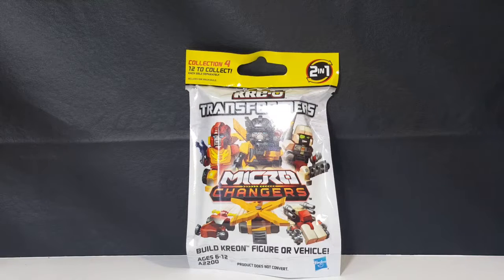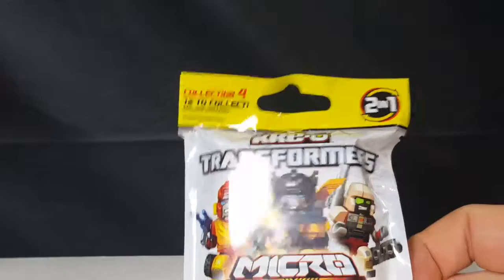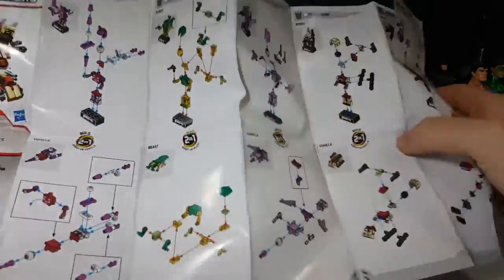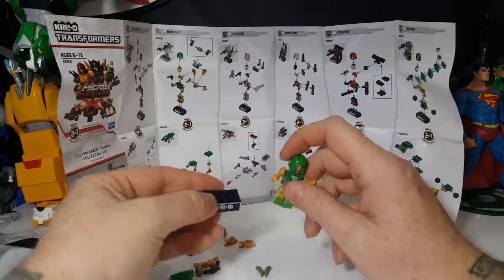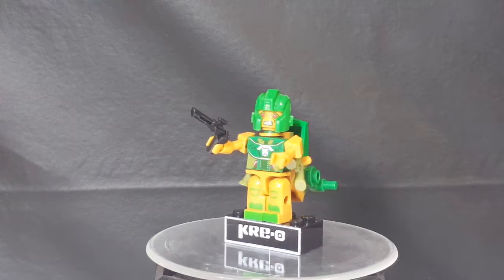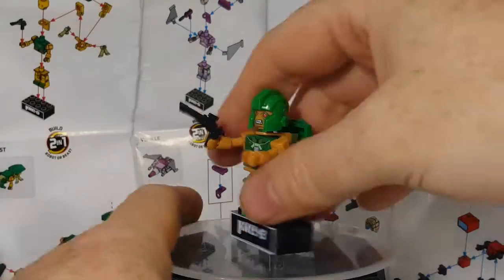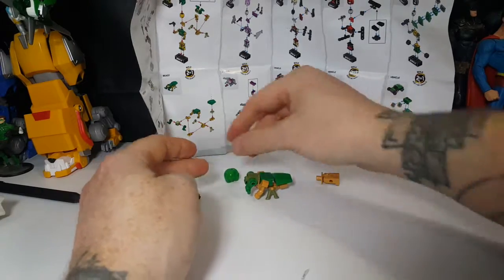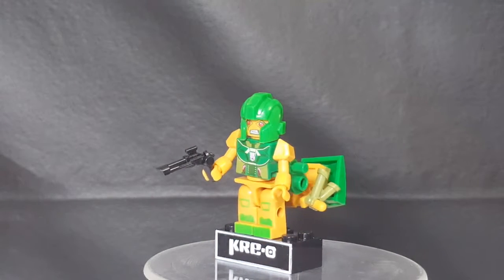Kre-O Transformers Micro Changers Barrage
This Video is NOT made for kids, This video is for adult collectors Kre-O Transformers Micro Changers Barrage
TRANSFORMERS Kre-O MICRO CHANGERS - BARRAGE - (SERIES 4) Hasbro
Comicgeddon TV is a place where all geek culture collides:
comic books, toy reviews, video games, movie reviews, tv show discussions, Funko POP! showcase, Dungeons and Dragons LIVE, etc.